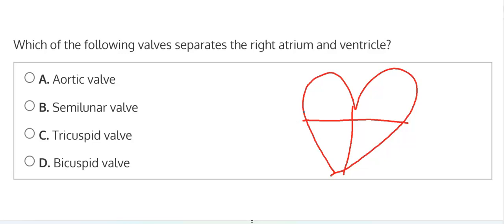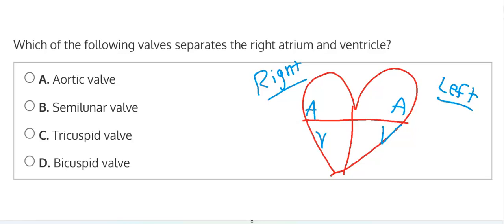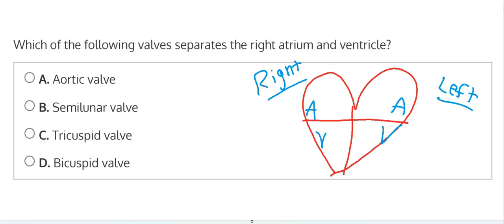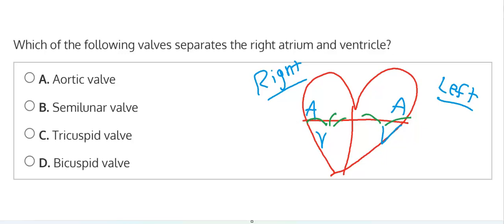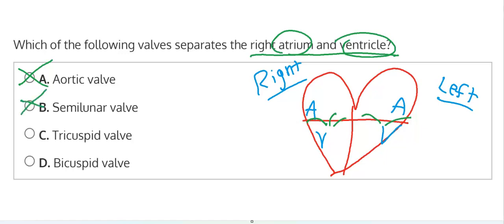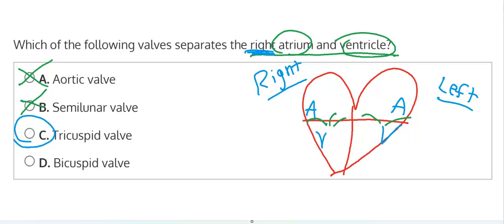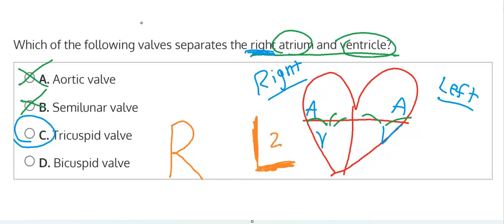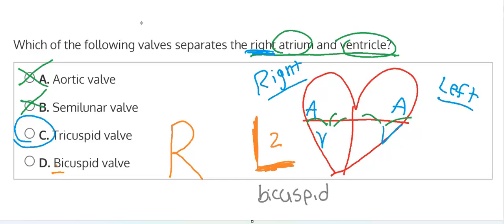Cardiac System - Nursing Exam Practice Problem 11